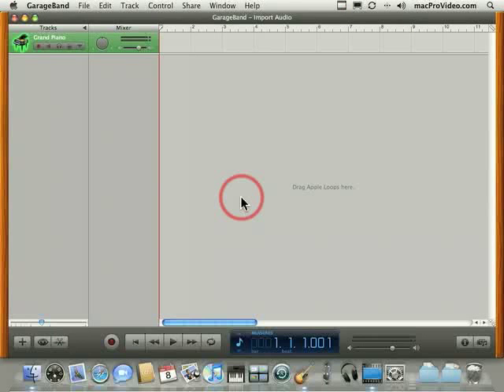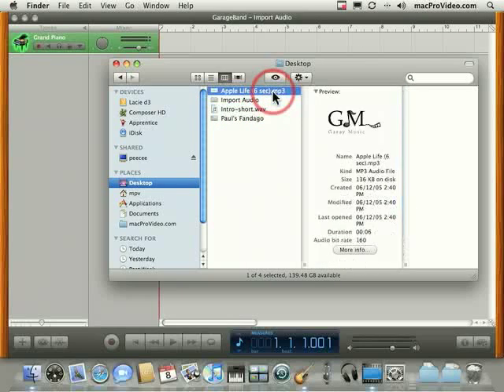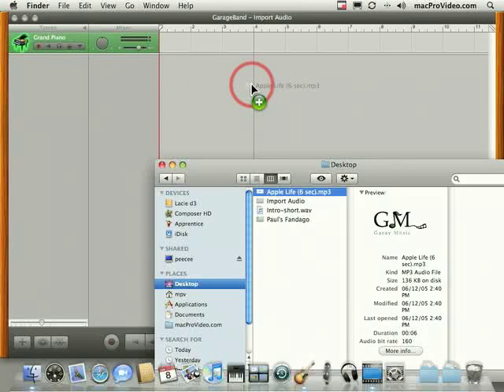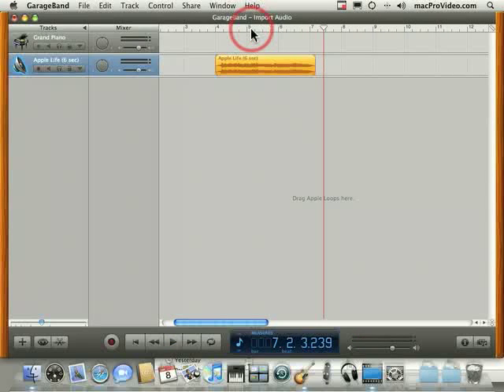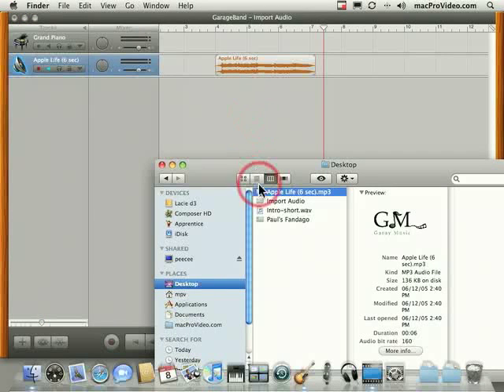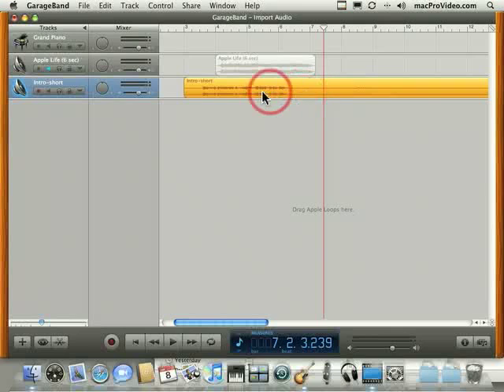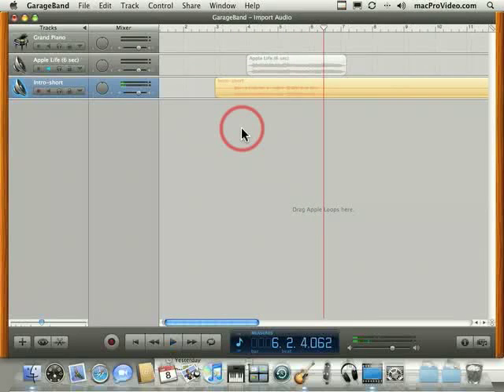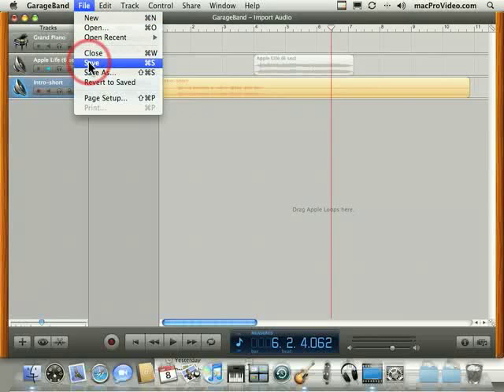27 GarageBand: Importing An Audio File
Add pre-recoded audio files to your project, and use GarageBand's tools  to make an arrangement.